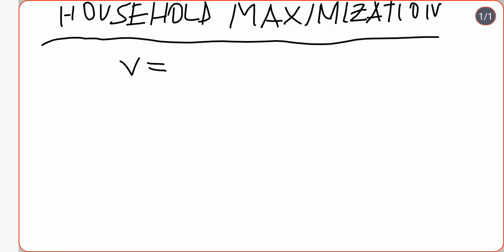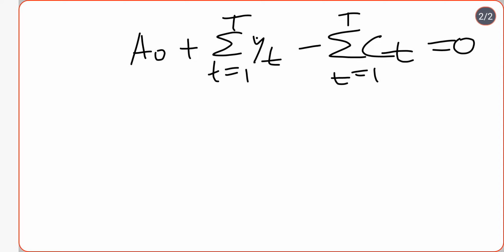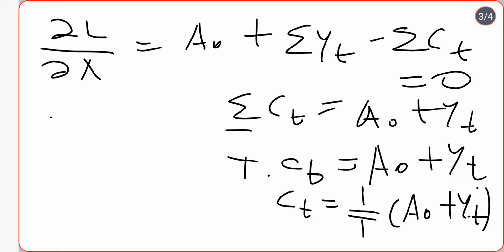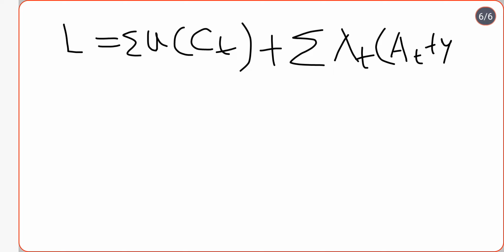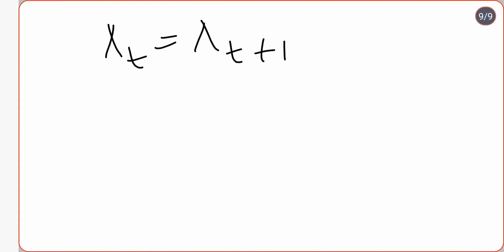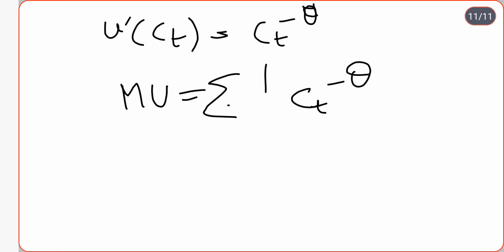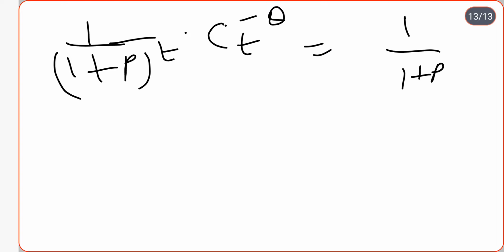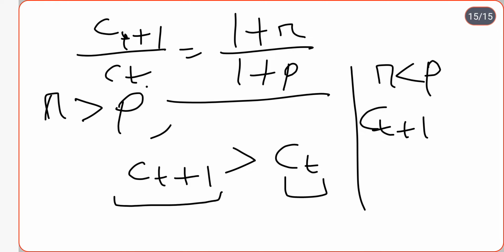Household Maximization derivation for M.SC economics.